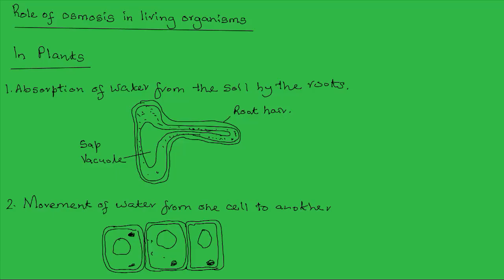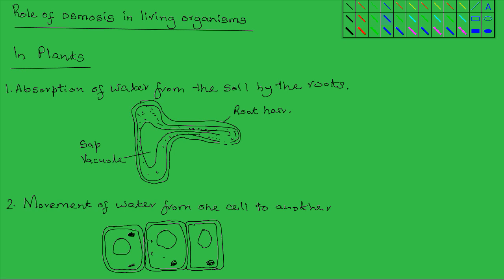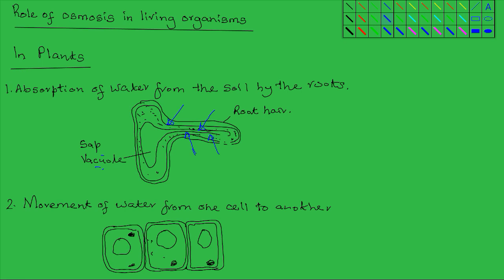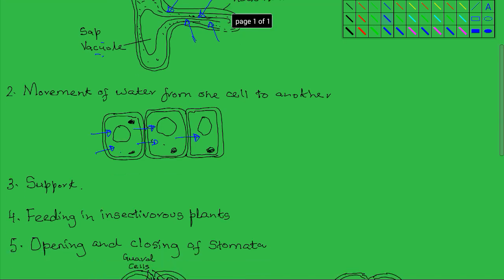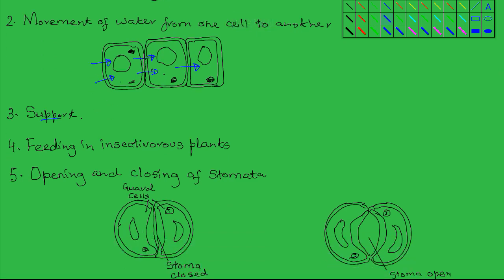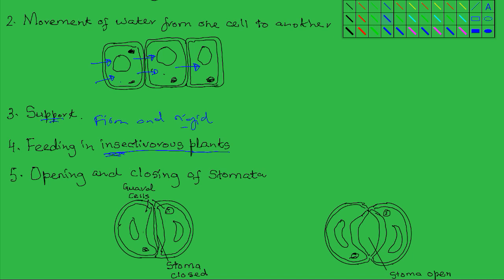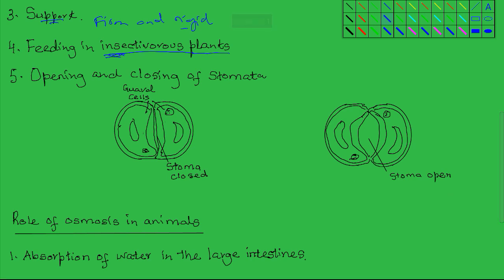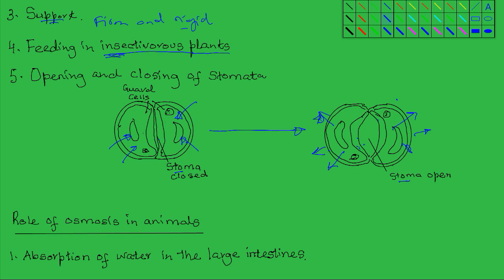Role of Osmosis in Living Organisms